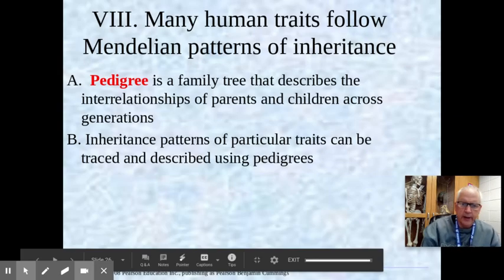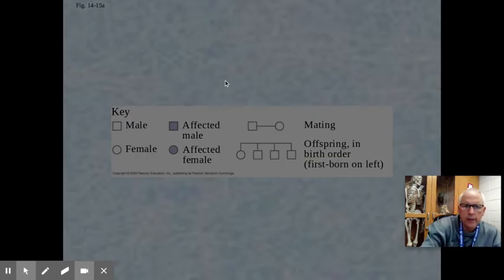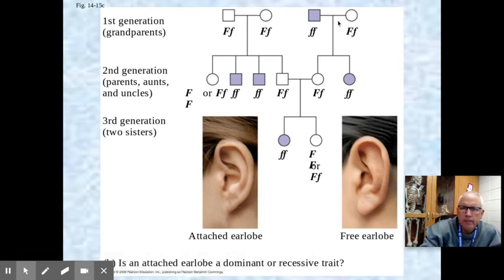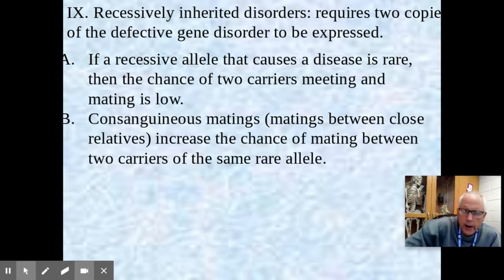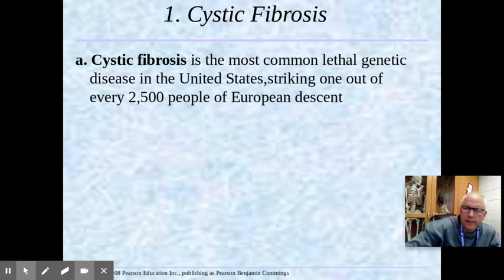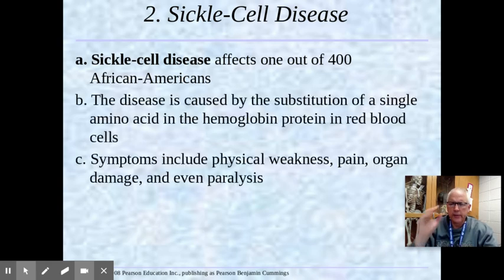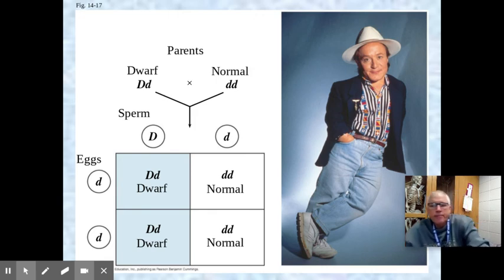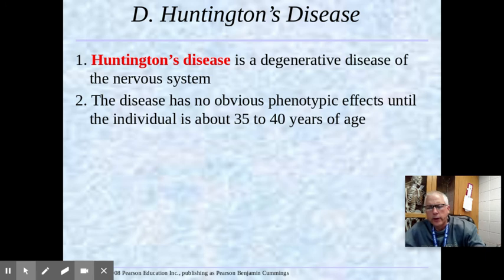Day 4 Bio II notes Ch. 14,15